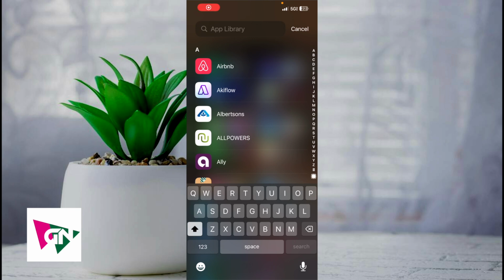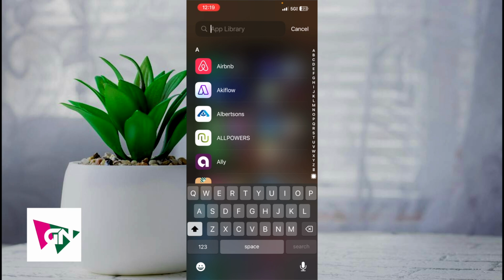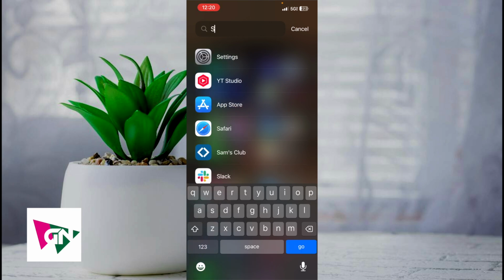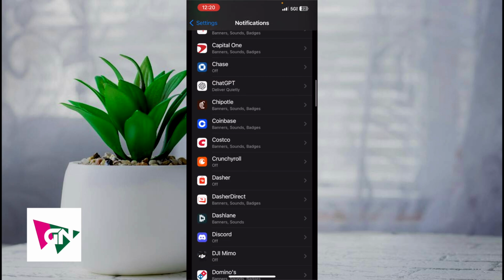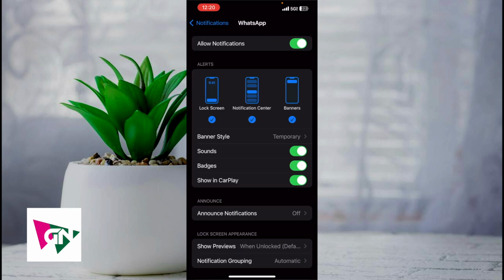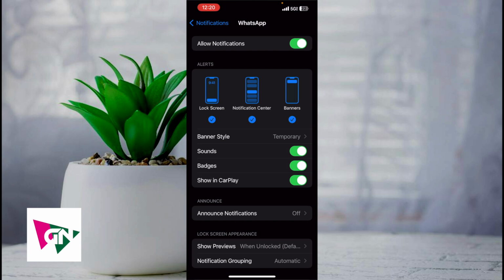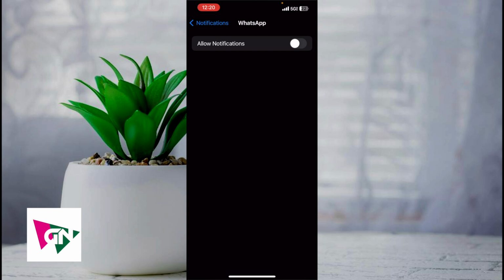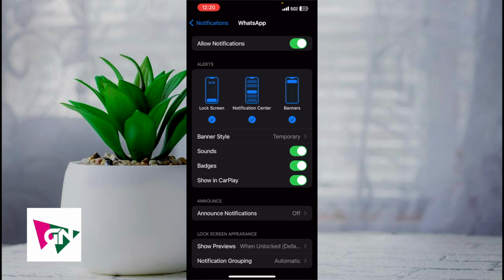How To Turn On Or Off WhatsApp Notifications On iPhone: SIMPLE & Easy Guide!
In this video, we’ll guide you through the steps to manage WhatsApp notifications on your iPhone. Learn how to enable or disable alerts, customize notification sounds, and control what pops up on your screen. Whether you want to stay informed or minimize distractions, this tutorial will help you tailor your WhatsApp settings to fit your needs. Adjust your notifications with ease today!